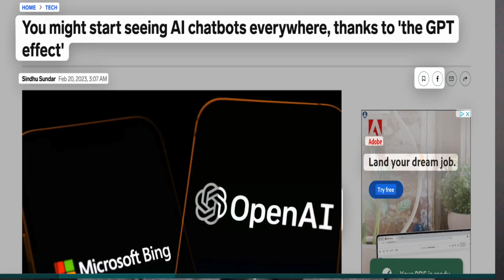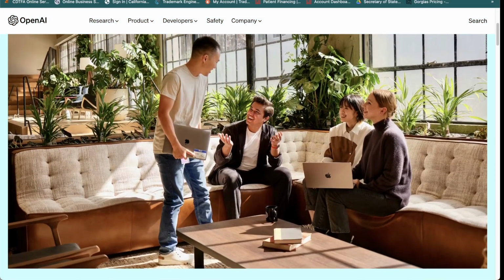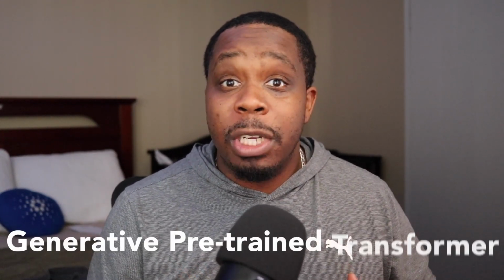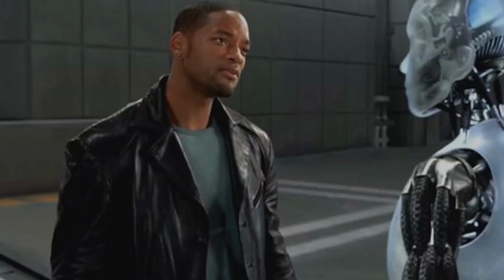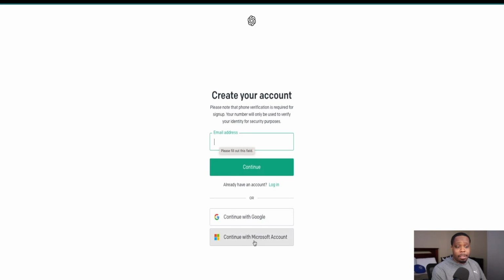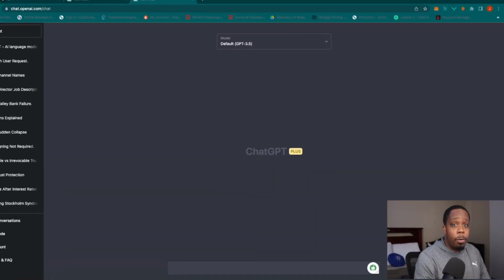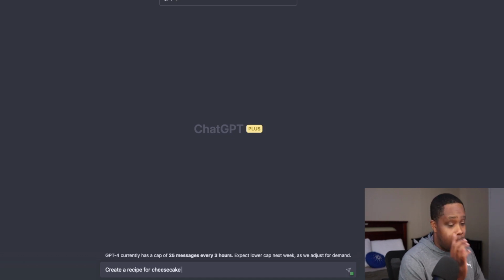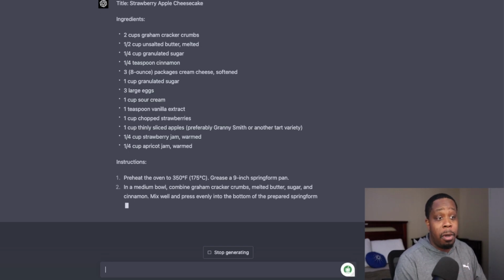What is CHAT GPT - Basics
Join Jordan in this exciting video as he explores ChatGPT, a groundbreaking AI language model developed by OpenAI. Discover how ChatGPT has taken the tech world by storm, reaching 100 million monthly active users in just two months. Learn about its capabilities and how it's trained to understand and speak human language. Jordan shows you how to use ChatGPT, including the paid version, ChatGPT Plus, and highlights the latest version, GPT-4, with its advanced features.

Explore the fascinating concept of prompt engineering and its applications in recipe creation. Find out who owns ChatGPT and how it competes in the market, including Microsoft Bing Search. Gain insights into the future of AI and job growth in the tech industry, with salaries ranging from 200K to 350K annually. Stay ahead of the curve in the tech world by watching this video now!